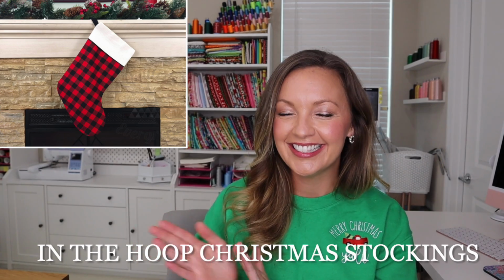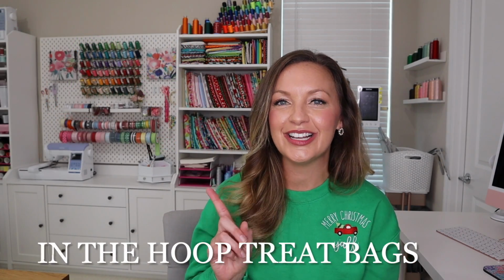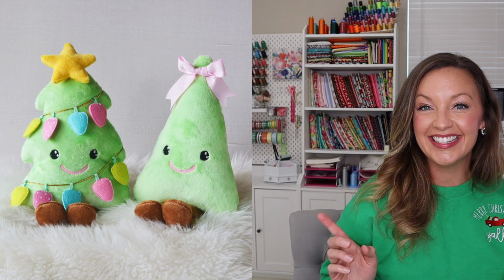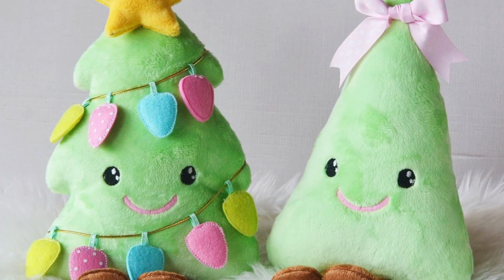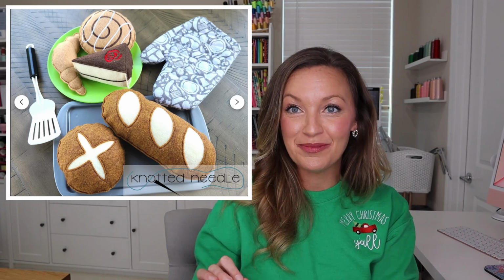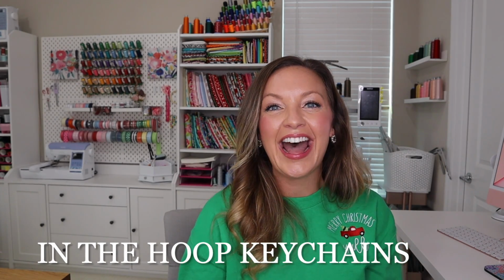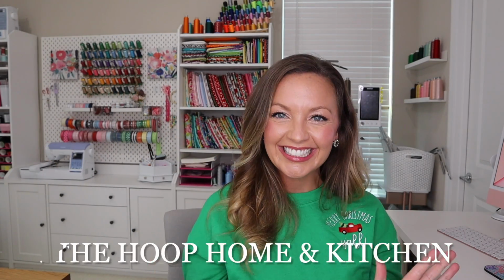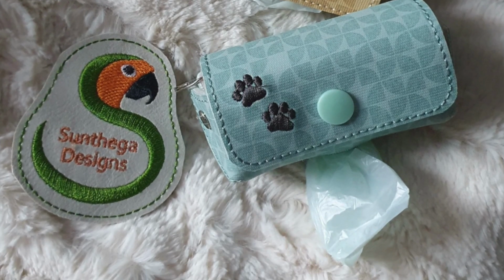In the Hoop DIY Christmas Gift Ideas : ITH Machine Embroidery gifts you can make on a budget.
In today's video I show you my top In The Hoop Christmas Gift Ideas that are the perfect DIY Christmas Gift that you can make with your fabric stash and craft supplies you probably already have!  Whether you are on a budget or need a  last minute gift and can't get to the store, these designs will make the perfect machine embroidered Christmas gift!
** 🎄HERE ARE THE DESIGNS MENTIONED IN TODAY'S VIDEO:🎄 **

🎄 IN THE HOOP CHRISTMAS PLUSHIES:
🎁 Christmas Tree Plushie
🎁 Christmas Tree Cake Plushie
🎁Reindeer Plushie
🎁 Snowball Plushies
🎁Gingerbread Girl
🎁Gingerbread Boy

🎄IN THE HOOP DOLLS, PLUSHIES & PRETEND PLAY:
🎁Planet Applique Website (**she gives lots of bonuses with purchase)
🎁 In the Hoop Baby Doll
🎁 In the Hoop Doll
🎁 In the Hoop Swaddle Baby Doll
🎁 In the Hoop Diaper Bag
🎁 In the Hoop Baby Bib
🎁 In the Hoop Bear
🎁 In the Hoop Fawn
🎁 Christmas Tree Plushie
🎁Reindeer Plushie

🎁Pretend Play Food breads
🎁Pretend Play Food Breakfast
🎁Pretend Play Food Christmas Cookies
🎁Pretend Play Christmas Book
🎁Pretend Play Campfire with S'mores

🎁Pretend Play Oven Mitts

🎄 BABY ITEMS:
🎁 ITH Baby Bib
🎁 ITH Baby Bandana

🎄 IN THE HOOP BAGS:
🎁 Small Pouch
🎁 Zipper Bag
🎁 Mouse Pouch
🎁 Quilted Box Bag

🎄IN THE HOOP KEYCHAINS:
🎁Wristlet Keychain
🎁Cheer Keychain
🎁 Stethoscope Keychain
🎁 Initial Keychain
🎁 Embossed Initial Keychain

🎄 IN THE HOOP HOME & KITCHEN
🎁 Mug Rugs
🎁 In the Hoop Cocktail Napkins
🎁 Towel Topper
🎁 Gift Tag
🎁 Gift Card Holder

🎄 IN THE HOOP DOG GIFTS:
🎁 Pet Bandanas
🎁 Dog Bone Plushie
🎁 Frenchie Plushie
🎁 Dog Waste Bag Holder